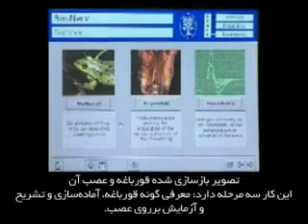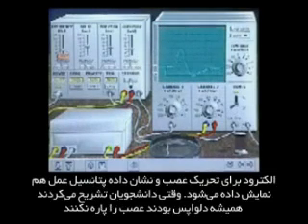روشهای جایگزین آزمایش روی حیوانات 1/4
ترجمه و زیر نویس شد توسط ایرانیان مخالف آزمایش بر روی حیوانات »